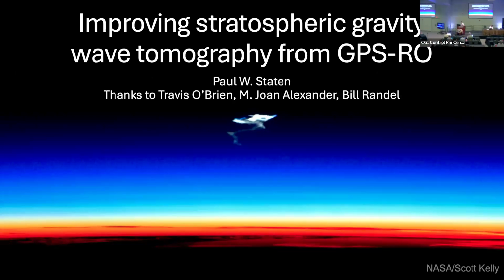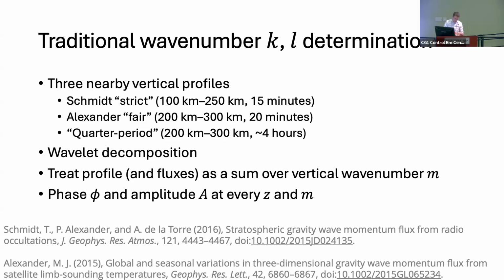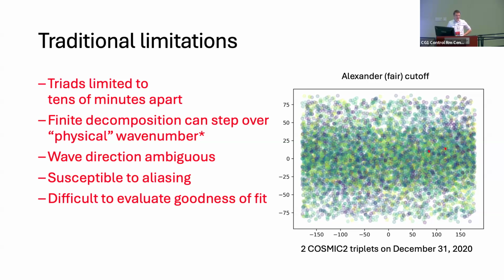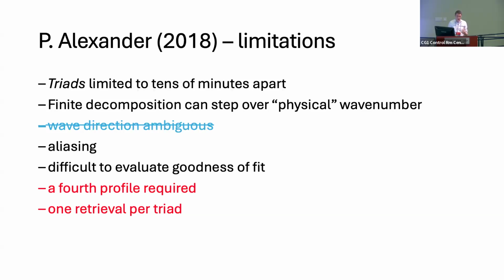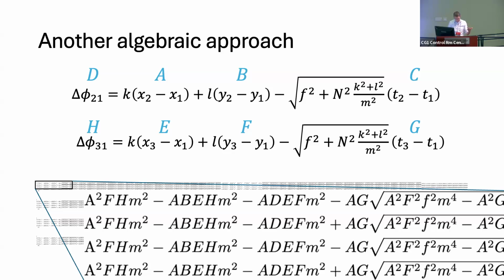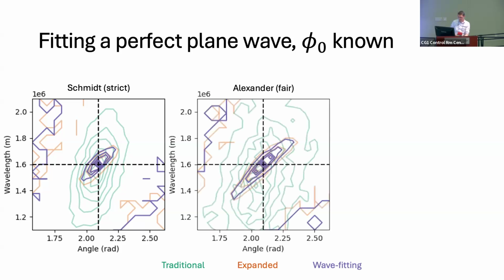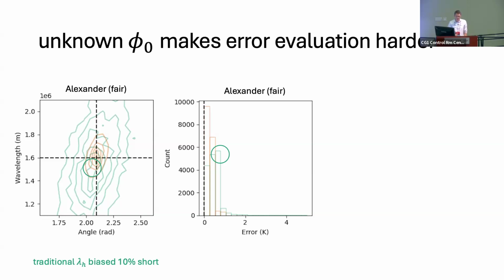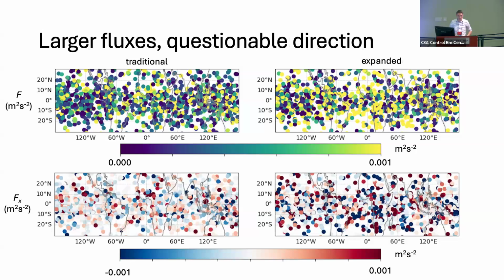Forecast impact of ROMEX observations in the METEO-FRANCE system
Dominique Raspaud, METEO France